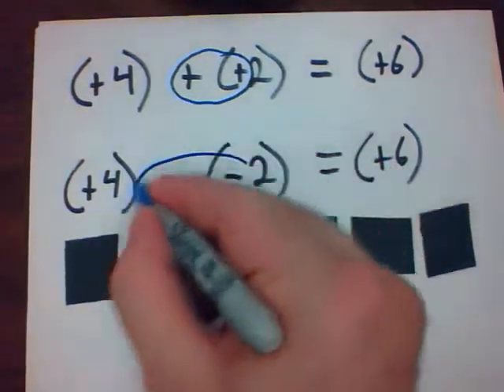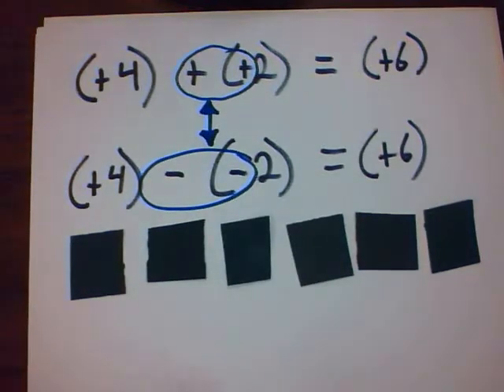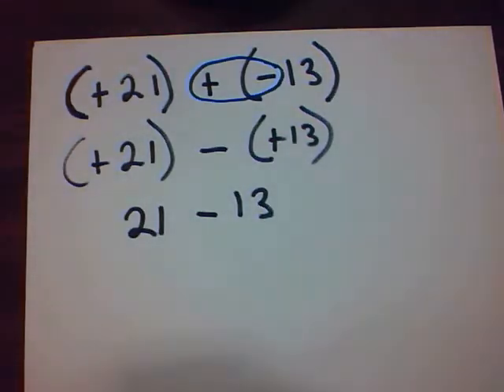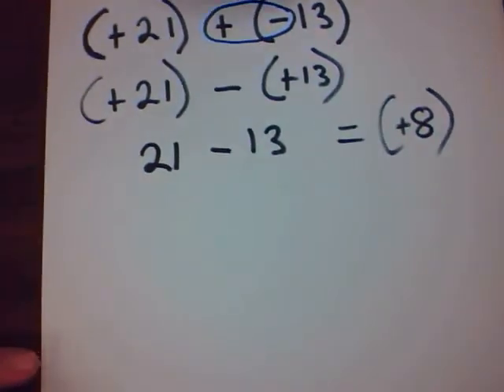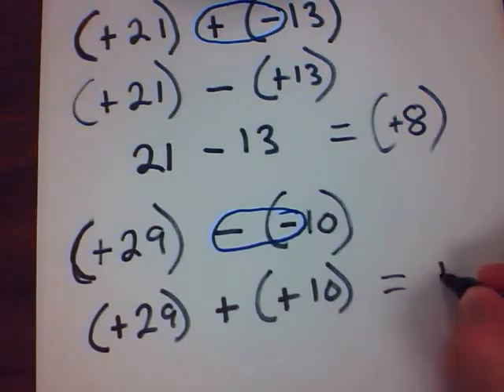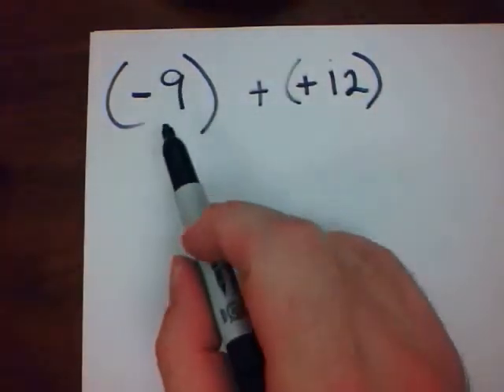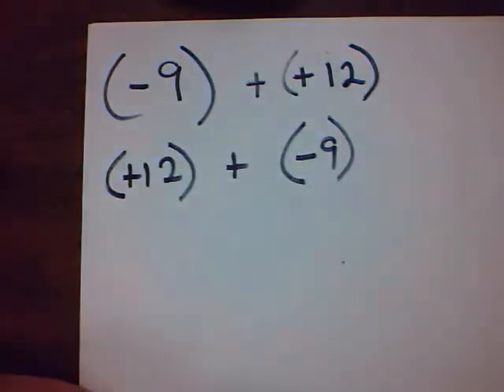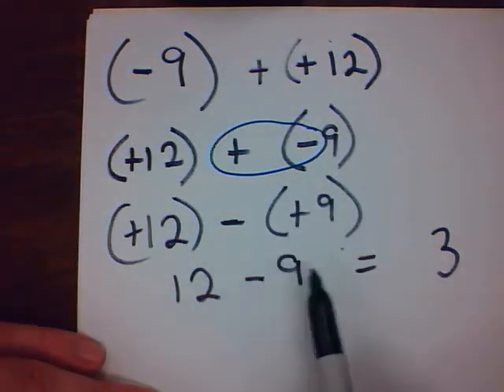Mr. v teaching math - Integers 6 adding and subtracting method 3 part 2